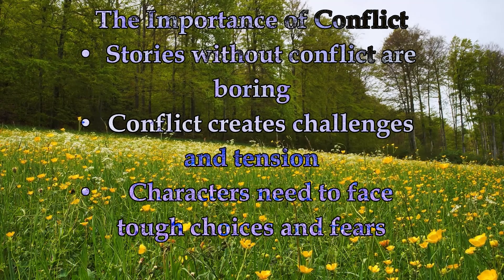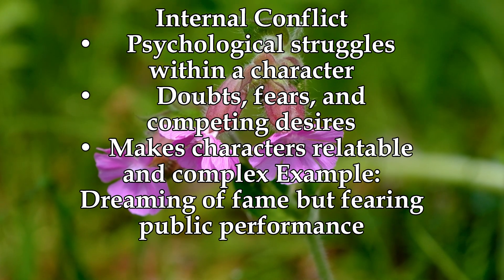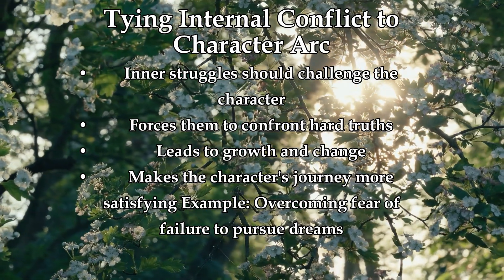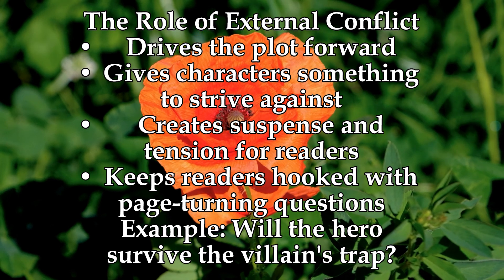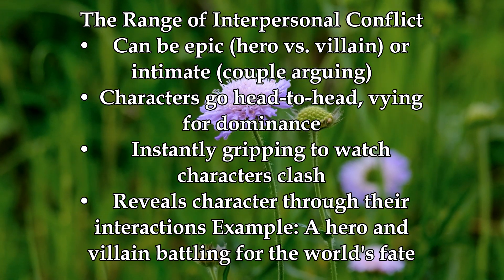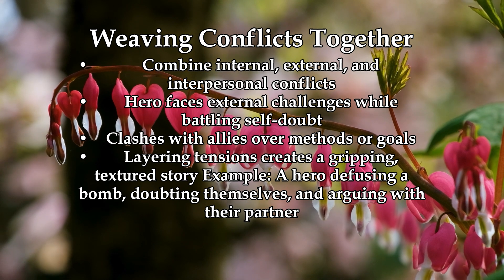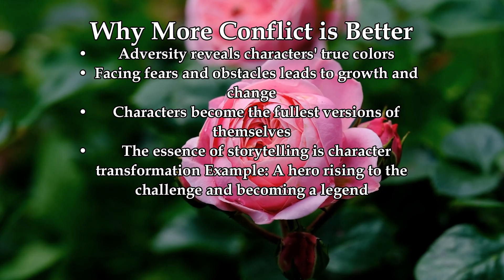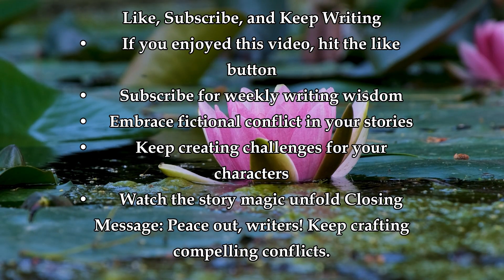Conflict Layering: How to Use 3 Types of Tension to Create Unforgettable Stories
📚✍️ Ready to take your writing skills to the next level?
🎬 Discover how to transform your stories from mundane to magnificent by harnessing the power of conflict. Learn to weave together internal struggles, external challenges, and interpersonal tensions to create narratives that captivate readers from start to finish.
🔥 Internal Conflict: The Character's Inner Battle
Craft complex, relatable characters: • 🧠 Explore psychological struggles, doubts, and competing desires • 🚀 Use internal conflict to drive character growth and development • 🌟 Tie inner struggles to the character's overall arc and journey
🌍 External Conflict: The World Against Your Hero
Create compelling obstacles and challenges: • 🛡️ Design external forces that stand between characters and their goals • ⚔️ Craft both epic and everyday conflicts to keep the plot moving • 💡 Link external challenges to characters' internal struggles for deeper resonance
⚡ Interpersonal Conflict: The Clash of Characters
Ignite sparks between your cast: • 💥 Explore personality clashes, philosophical disagreements, and relationship tensions • 🔍 Use character interactions to reveal hidden depths and test relationships • 🎭 Create a range of conflicts from epic battles to intimate disagreements
🛠️ Weaving Conflicts Together
Craft multi-dimensional, gripping narratives: • 🎨 Combine internal, external, and interpersonal conflicts for maximum impact • 📚 Layer tensions to create rich, textured stories that keep readers hooked • ✨ Use conflict to reveal character, drive growth, and explore deeper themes
📚 Ready to amp up the drama and create stories readers can't put down? Dive into these conflict-crafting techniques and unlock your potential to write truly unforgettable fiction!
With master's degrees in liberal arts and English & Creative Writing, Peter's expertise and best-selling course on writing fiction have helped countless aspiring authors create conflict-rich narratives that leave readers begging for more.
Meta Description: Learn to craft compelling fiction using the three pillars of conflict. Master internal struggles, external challenges, and interpersonal tensions to create unforgettable stories.